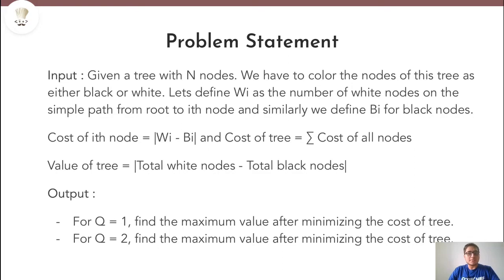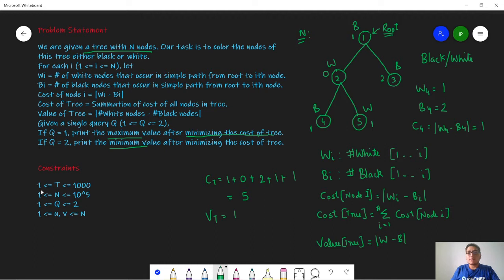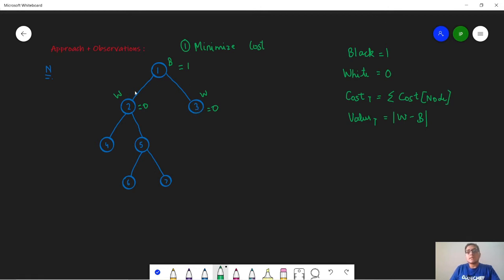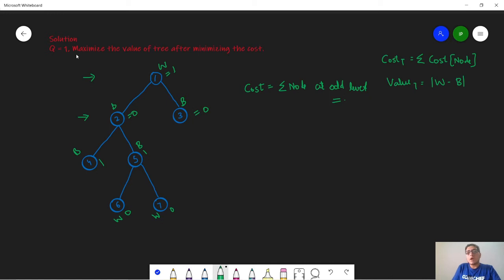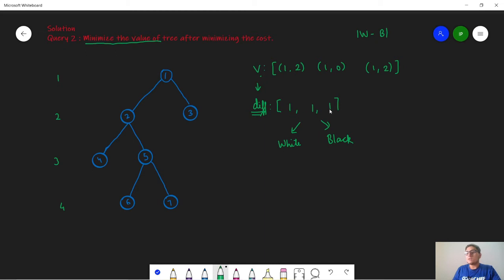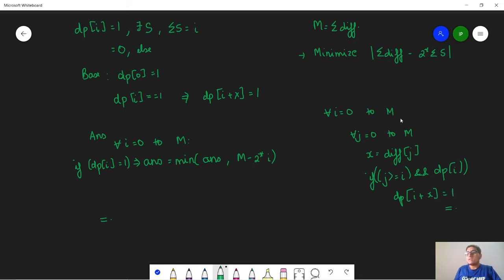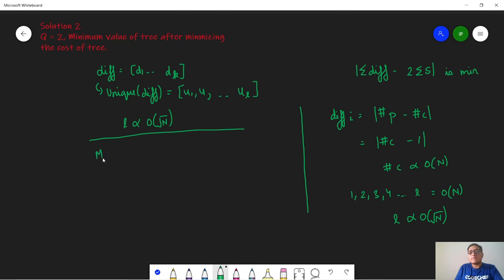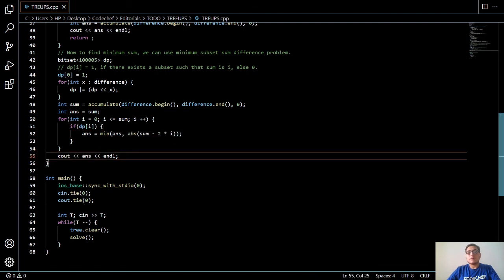TREE UPSHOT | TREUPS| October Lunchtime 2021 Problem Solution | CodeChef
This is the official video editorial of the CodeChef October Lunchtime 2021.

Problem: Tree Upshot (TREUPS)
Educator Name: Prajwal Agarwal